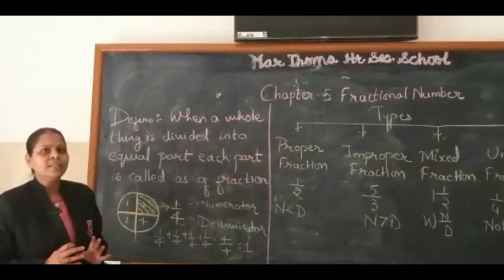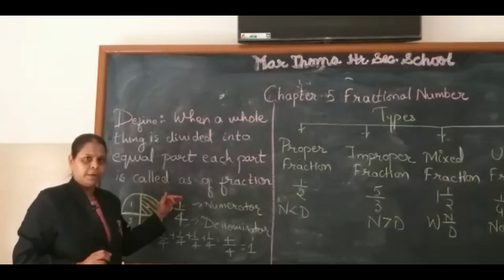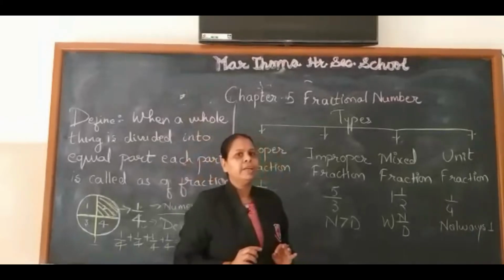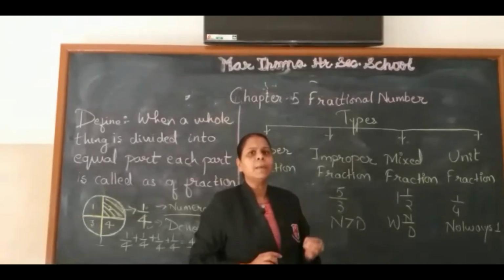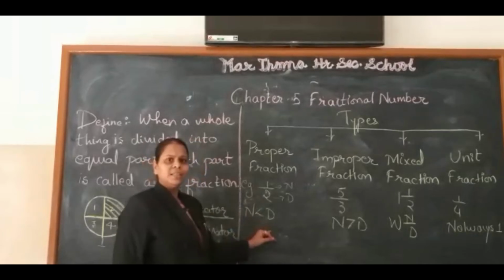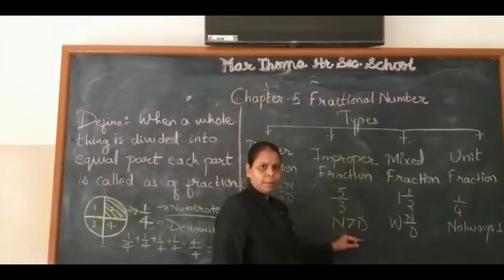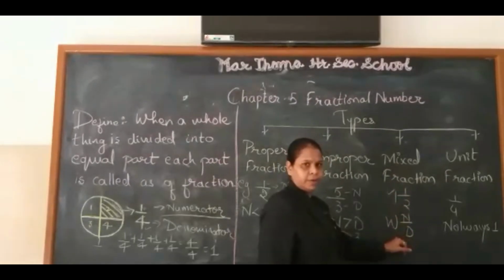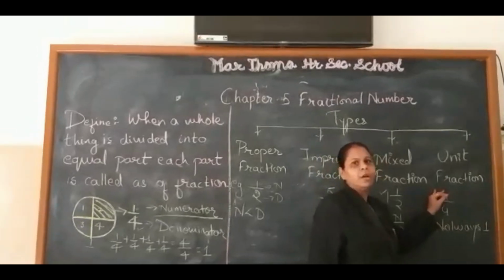Topic : Fractional numbers